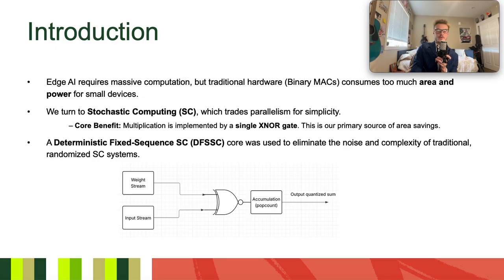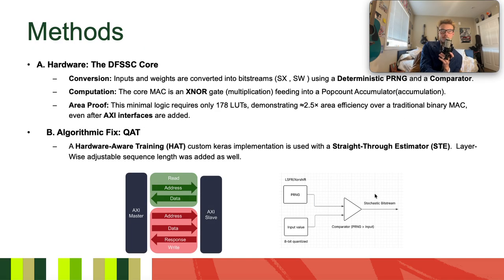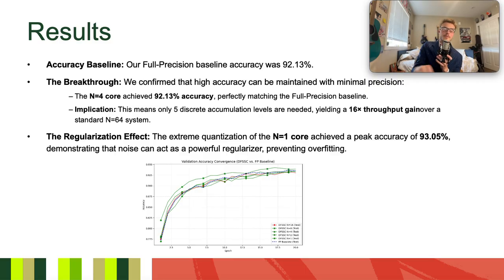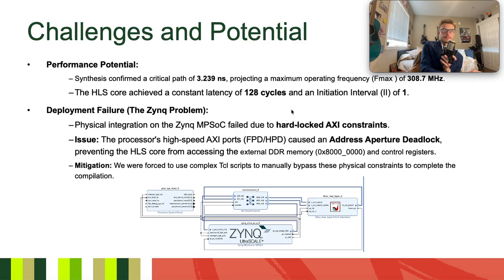Stochastic Computing on FPGAs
This presentation concludes my semester long research into stochastic computing on an AMD FPGA. A new architecture was introduced that explored training to overcome bias introduced from highly correlated but streams in the multiply accumulate operation.